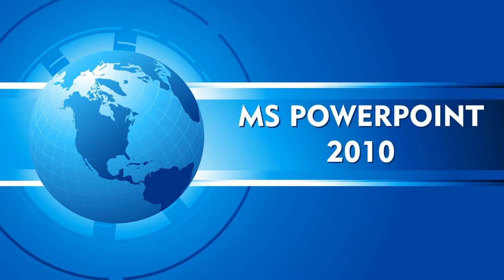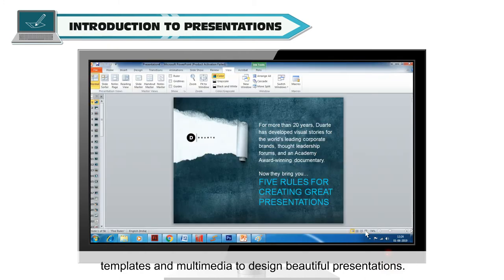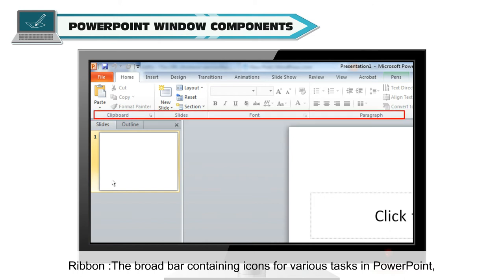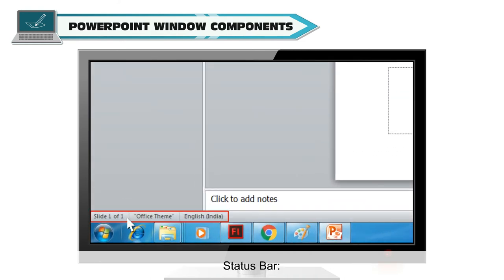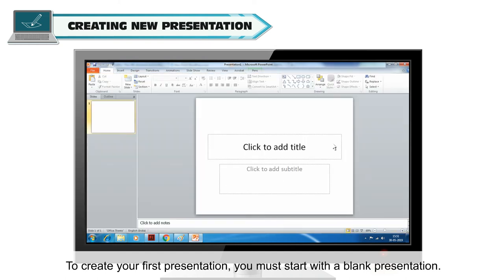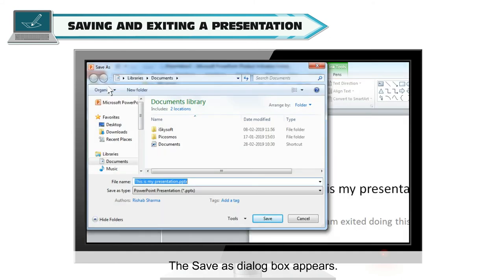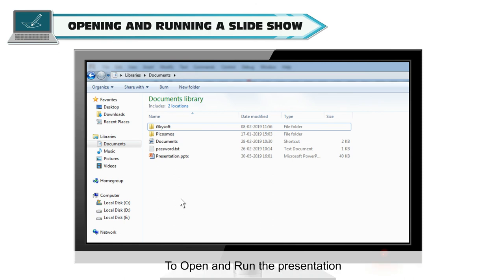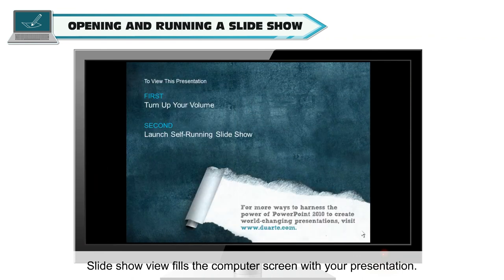MS POWER POINT 2010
TOPIC  :( MS POWERPOINT  2010 )
CLASS : 4